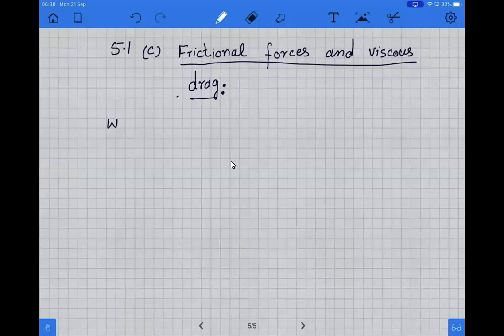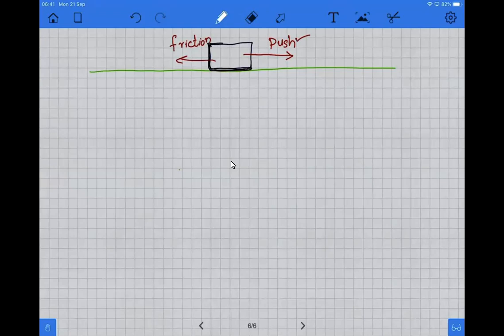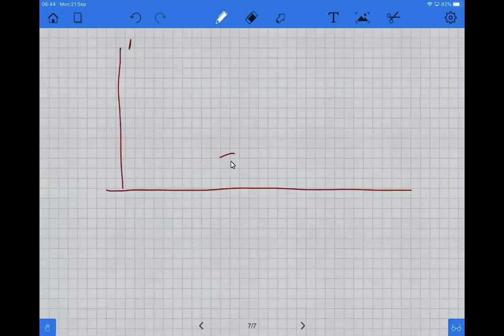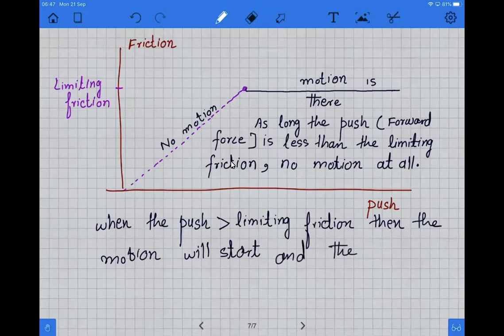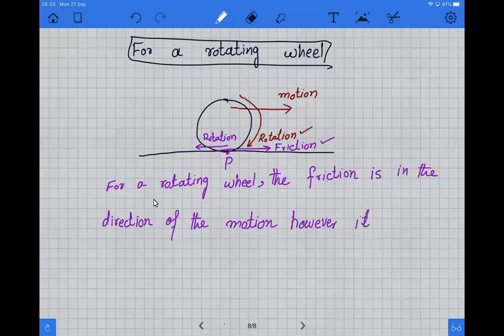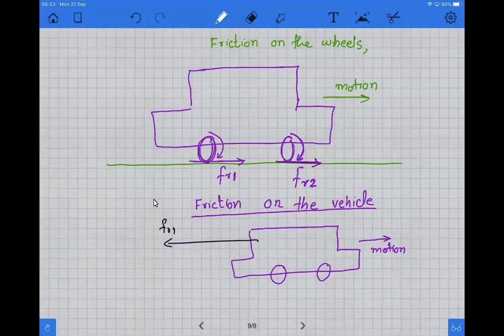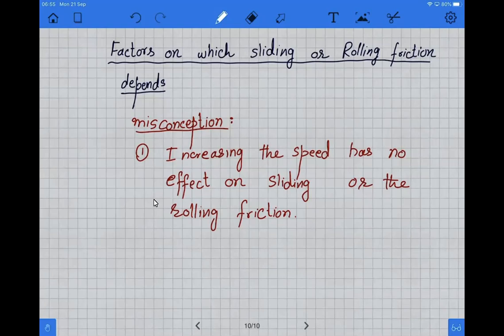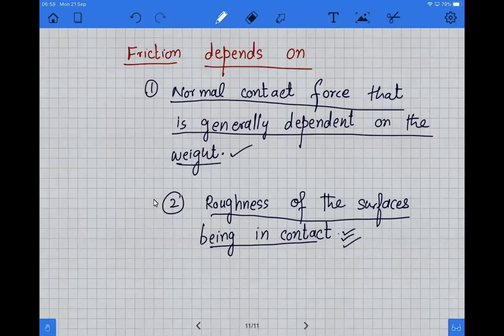AS level physics, Chap no 5, force, pressure, density , lecture no 7.